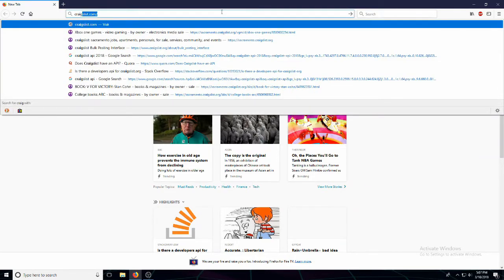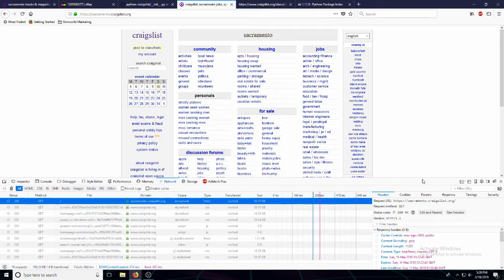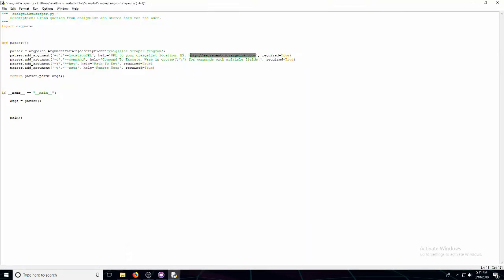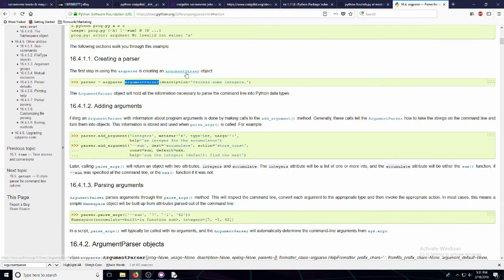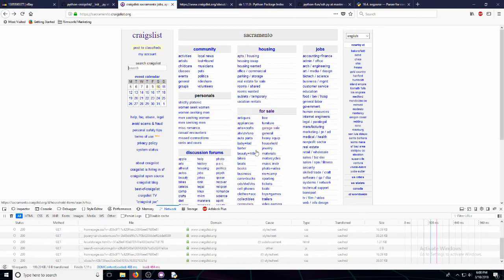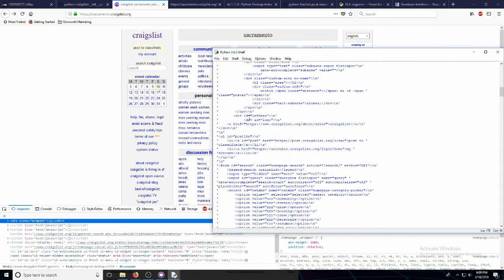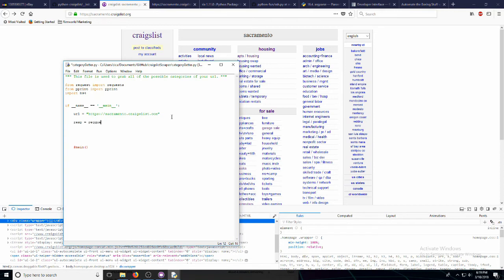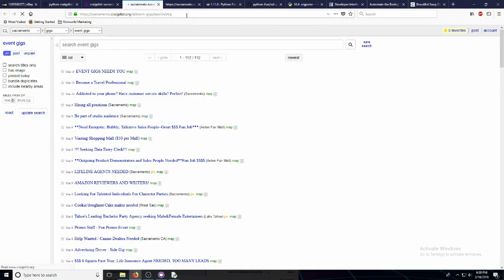Python Craigslist Scraper EP 1 - Edited Down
This video is an introduction to an educational project that I am working on to scrape craigslist for certain data.  I'm mainly using it to scrape isbn numbers from the website, however you can use it for whatever you need it to do.

I discuss how to use requests, how to use argparse to make command line programs and how to use beautiful soup in order to parse html pages. I also go through my own process of making a program, I first begin by searching the internet to see if someone else has made something that I can use, and if not I build my own project.

In this version of the episode, I tried to cut down as much time as I could that was me just not saying anything / doing anything / thinking / making annoying nervous tick sounds so hopefully it's a bit easier to watch. If you would like to watch the unedited version, here is the link to it